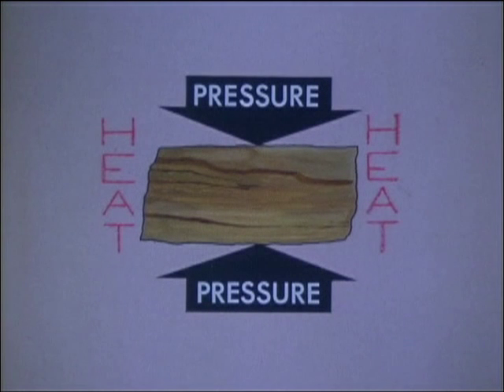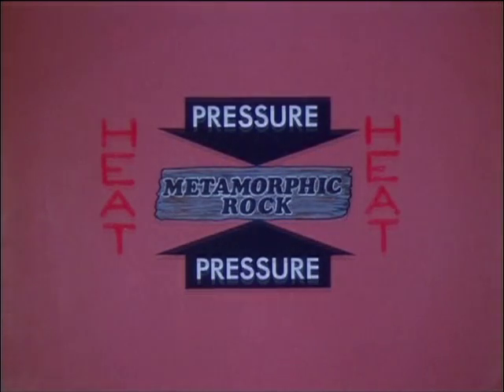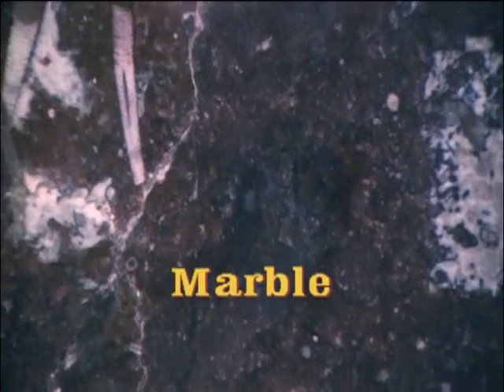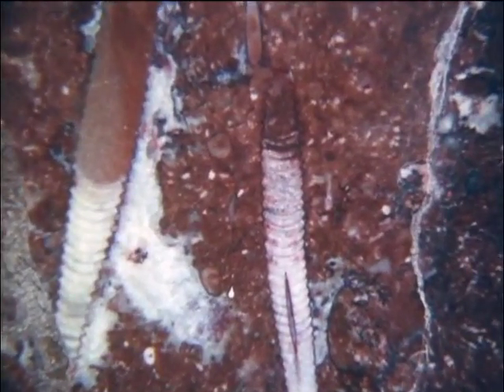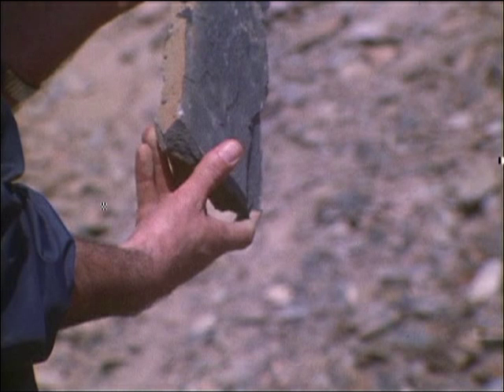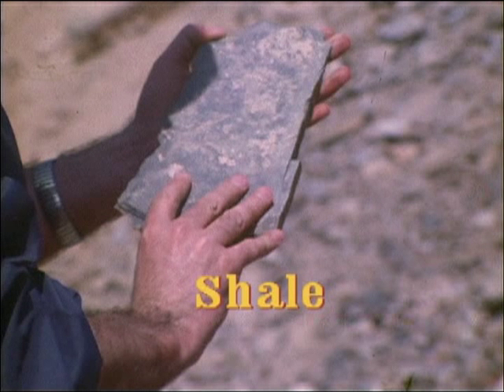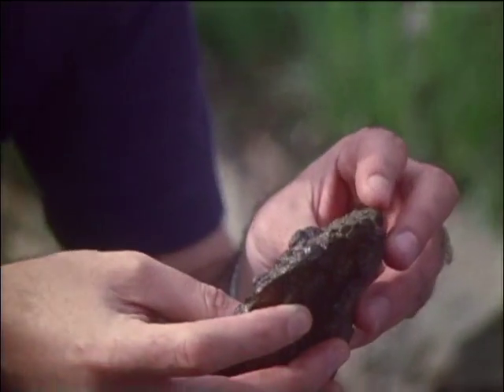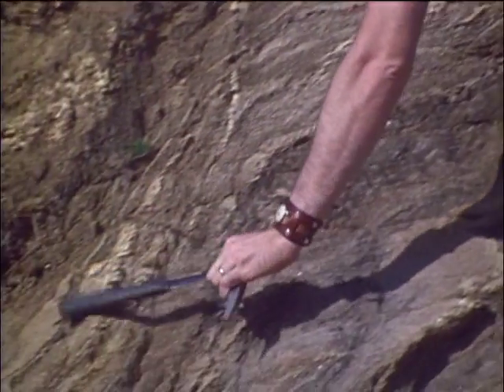WOE 23 Segment Two Heat, Pressure, Rock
Program 23
                                                             Changing Rock
                                                              Segment Two
                                                        Heat, Pressure, Rock
                                                       16:50 Minutes
In this segment students are introduced to the idea that, although metamorphic processes take place deep within the earth, they can read the evidence of earlier metamorphic events by studying rocks exposed on the surface by erosion.  Metamorphism is defined and the process is illustrated using three common rock sequences: sandstone to quartzite, limestone to marble, and shale to slate.  Contact and regional metamorphism are then explained and illustrated.  Contact metamorphic changes are shown at the base of a lava flow and along the borders of a dike in the Triassic Rocks of the Durham  Basin.   The students then take a field trip with Dr. Bill Spence to study regional metamorphism caused by the intrusion of  a large magma body in the North Carolina Piedmont.  The trip begins almost fifty kilometers from the batholith in low grade shales and moves toward the source of heat and pressure.  Along the way, stops are made to study slates, phyllites, schists, gneisses and migmatites.  The trip concludes in a quarry at the edge of the igneous rock, where fragments of the metamorphosed rock called xenoliths can be seen imbedded in the granite of the ancient magma body.  Throughout the segment, the effects of heat and pressure on rocks of different composition are stressed.